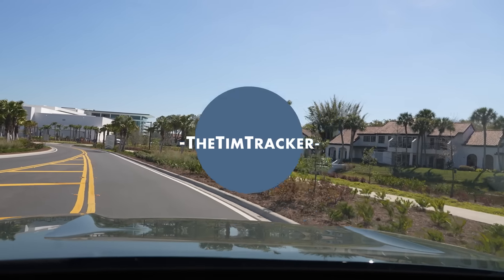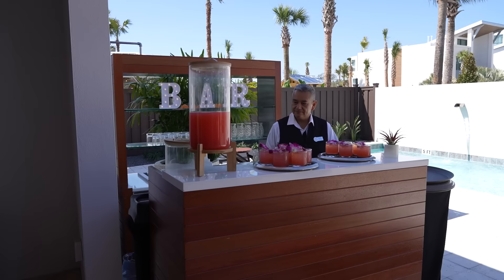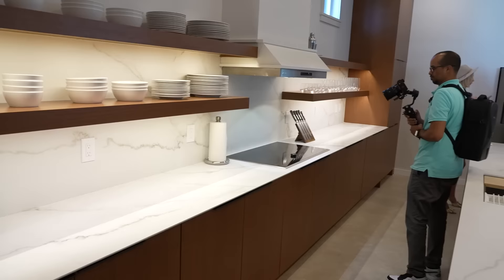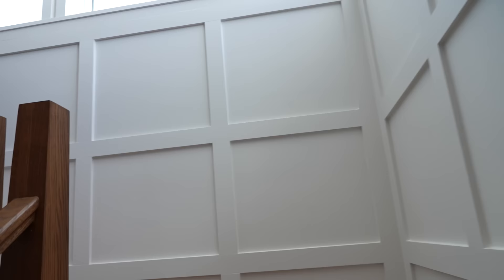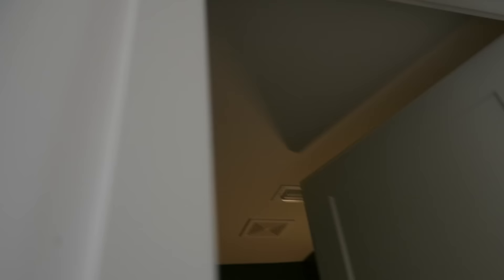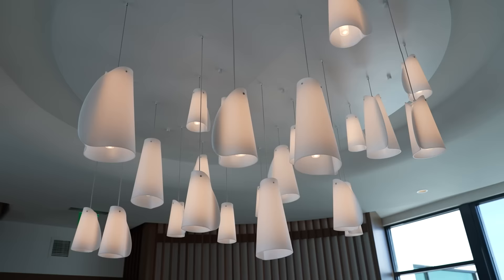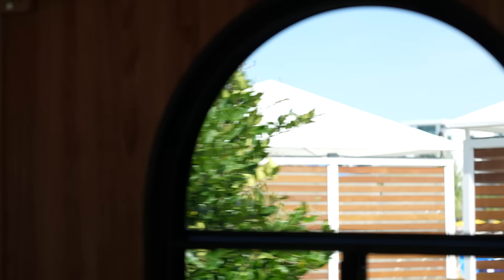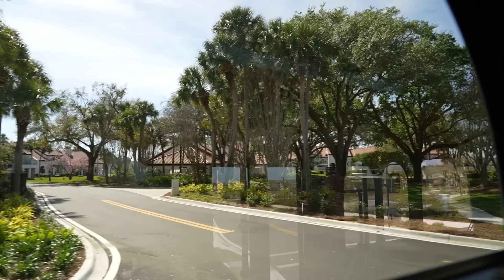I Can't Believe This Amazing Resort Is Just 5 Miles From Disney World! | NEW Evermore Resort Tour!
In today's vlog we toured the all new Evermore Resort just 5 miles from Walt Disney World and we were so impressed with everything from the houses/flats to the food to the crystal lagoon. It really has everything! We hope you enjoyed touring this resort with us!